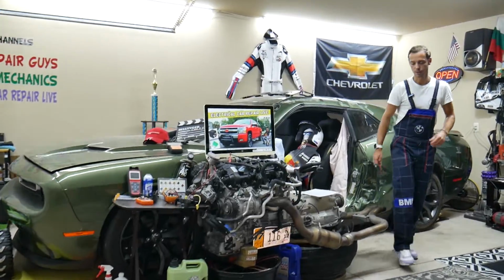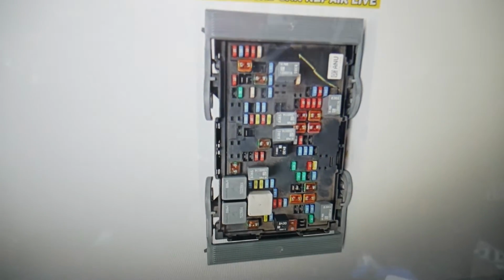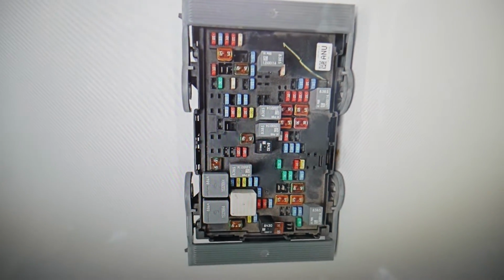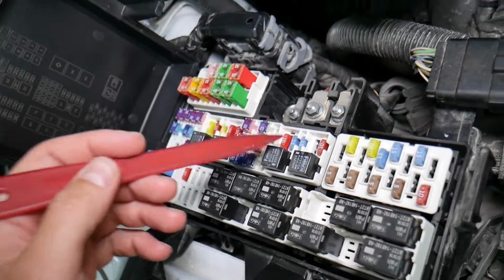CHEVROLET SILVERADO HEADLIGHTS FUSE LOCATION 2006 2007 2008 2009 2010 2011 2012 2013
If you have Chevrolet Silverado / Chevy Silverado and you want to see where the headlights fuse, headlights not working fuse is located on Chevrolet Silverado / Chevy Silverado in this video we will explain that. If the headlights does not work check this fuse first. We demonstrated where the headlights fuse, headlights not working fuse is located on 2009 Chevrolet Silverado but the video may be helpful on:
2006 Chevrolet Silverado / Chevy Silverado 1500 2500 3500 headlights fuse, headlights not working fuse
2007 Chevrolet Silverado / Chevy Silverado 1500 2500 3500 headlights fuse, headlights not working fuse
2008 Chevrolet Silverado / Chevy Silverado 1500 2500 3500 headlights fuse, headlights not working fuse
2009 Chevrolet Silverado / Chevy Silverado 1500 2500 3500 headlights fuse, headlights not working fuse
2010 Chevrolet Silverado / Chevy Silverado 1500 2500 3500 headlights fuse, headlights not working fuse
2011 Chevrolet Silverado / Chevy Silverado 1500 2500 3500 headlights fuse, headlights not working fuse
2012 Chevrolet Silverado / Chevy Silverado 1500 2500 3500 headlights fuse, headlights not working fuse
2013 Chevrolet Silverado / Chevy Silverado 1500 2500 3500 headlights fuse, headlights not working fuse

► Chevrolet Silverado Parts
► Relay 8864
► Relay 8385
► Relay 8430
► Mini fuse
► Assorted fuses
► J Case relay Low and Tall
► Low Profile fuse
► Screwdriver Set